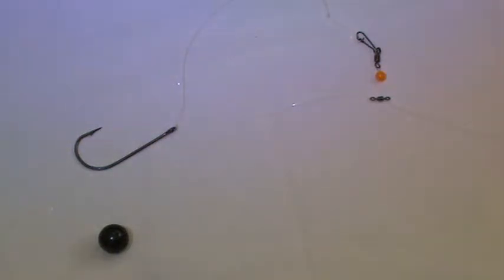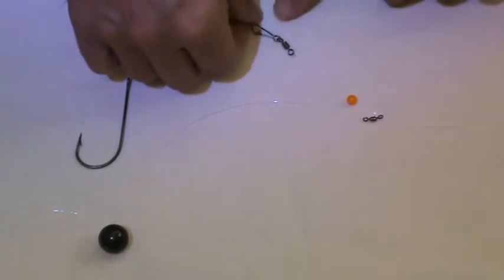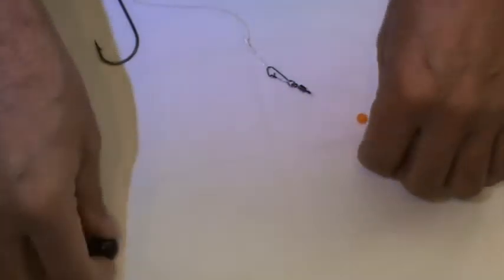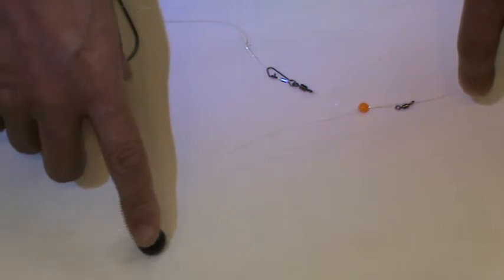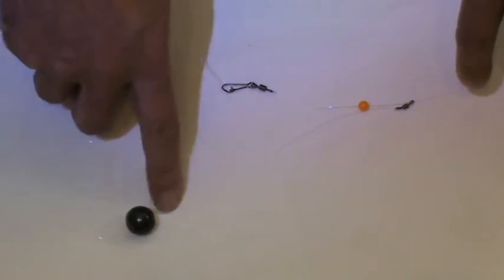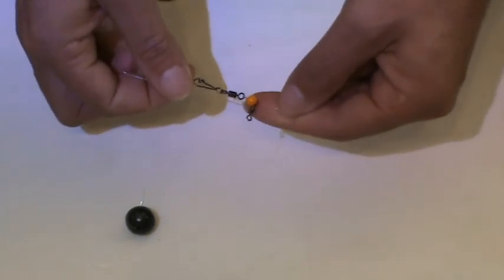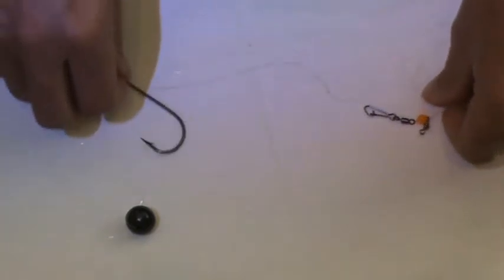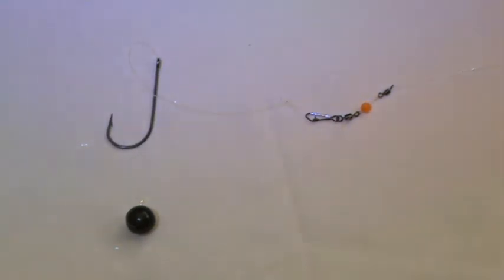Bass simple Tackle set up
A simple but very effective Bass rig

Main line : 15 to 25lb
Trace length : 20 to 40cm  (15 to 20 lb)
Weight trace : 35 to 70cm  (4 to 10lb rough ground)
Weight the smallest you can get away with
Hook : 4/0 to 6/0
swivels size I used often 4 and 6
Bait : use what you find in your area live sandeel, peeler crab, worm among other things.